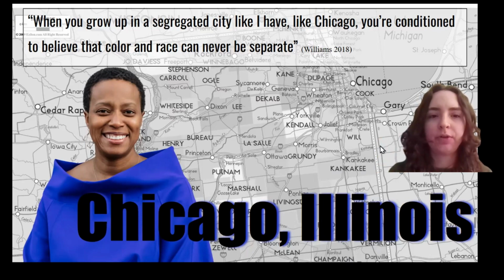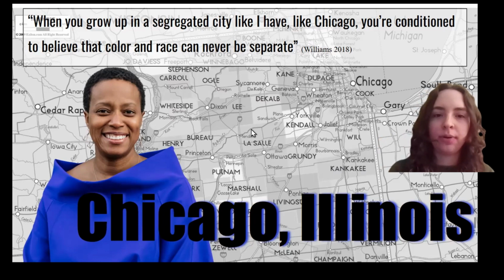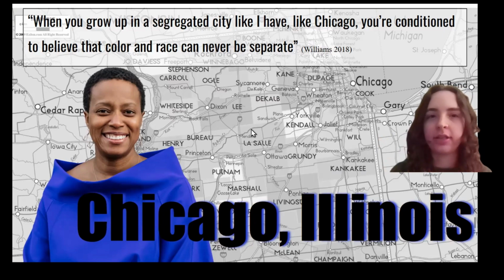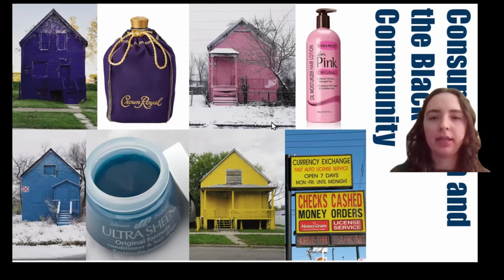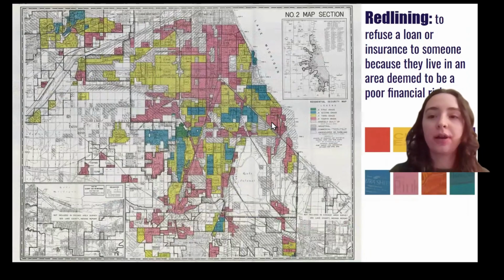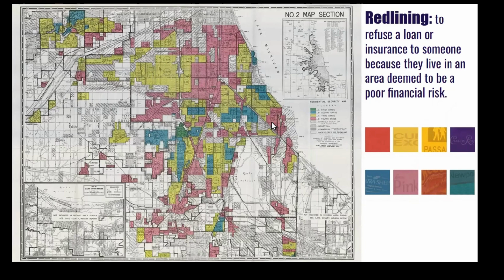300 Critical Contemporary Artist Presentation VIDEO